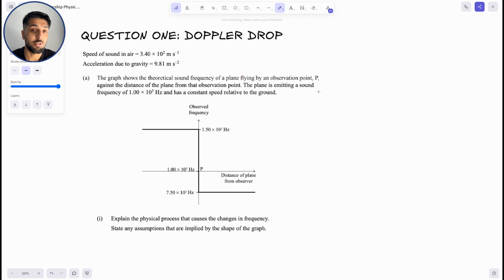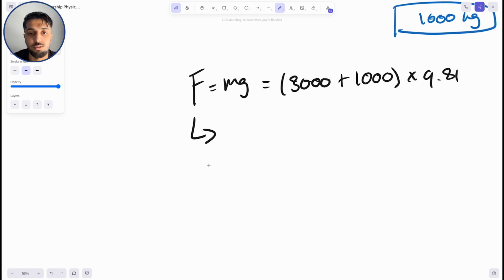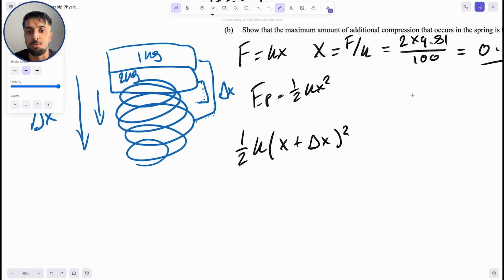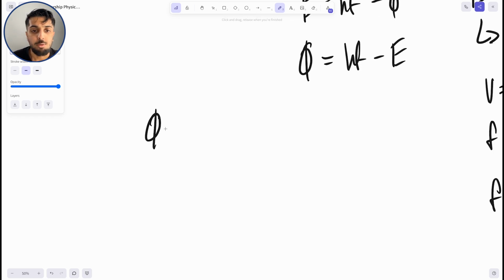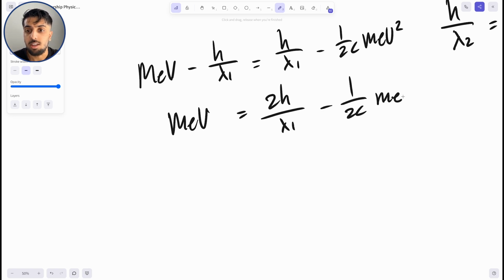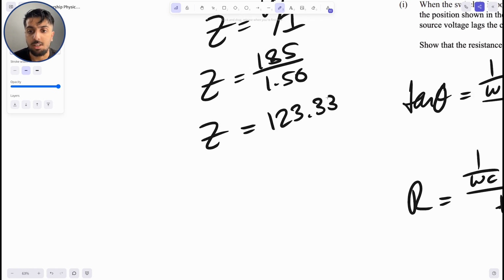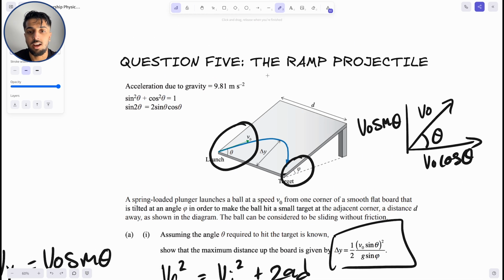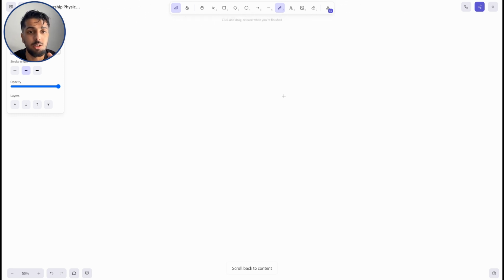2017 NCEA Scholarship Physics Exam Walkthrough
In this video we will be going through the 2017 Scholarship Physics Exam.

TIMESTAMPS:
0:00 - Intro
0:05 - Q1(a)(i)
2:02 - Q1(a)(ii)
3:31 - Q1(b)
7:10 - Q1(c)
11:54 - Q2(a)
16:10 - Q2(b)
23:04 - Q2(c)
24:30 - Q2(d)
26:01 - Q3(a)
28:10 - Q3(b)
33:37 - Q3(c)
39:22 - Q3(d)
41:05 - Q4(a)(i)
42:08 - Q4(a)(ii)
42:55 - Q4(b)(i)
46:05 - Q4(b)(ii)
47:24 - Q4(b)(iii)
51:05 - Q5(a)(i)
54:32 - Q5(a)(ii)
55:15 - Q5(a)(iii)
56:17 - Q5(b)
58:04 - Q5(c)
1:03:23 - Q5(d)(i)
1:03:39 - Q5(d)(ii)
1:04:01 - Outro